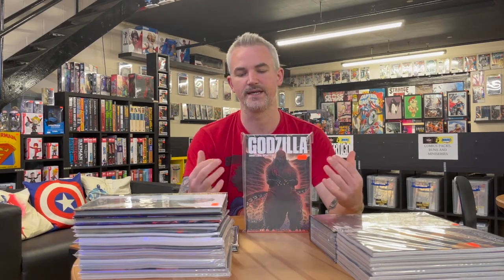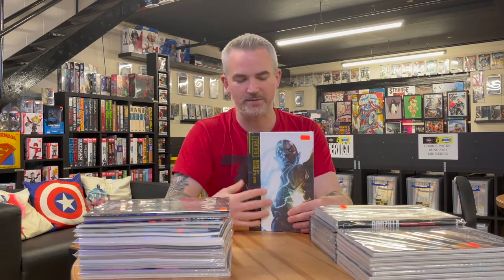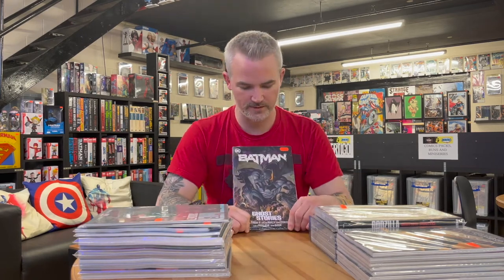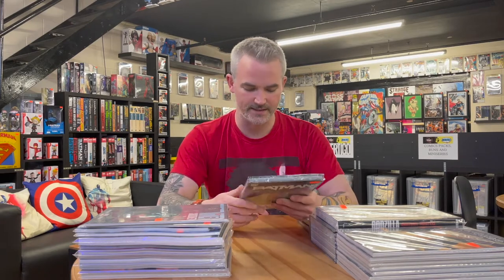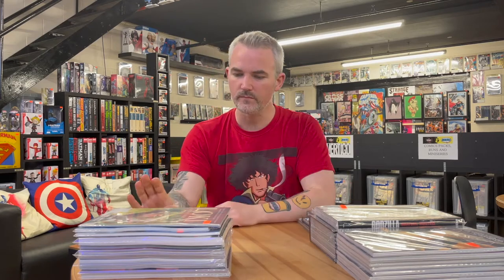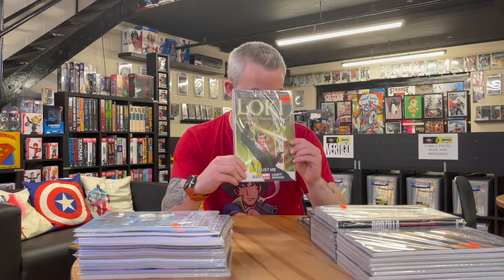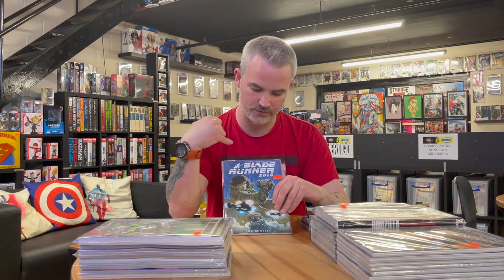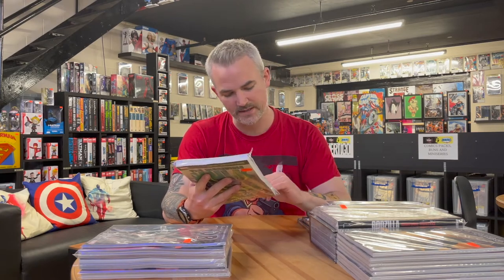The Coffee & Heroes Show #48.1 - New In This Week!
(15th June 2021) So, what's new into the store this week ? (Aside from a massive amount of new release single issues of course. ) Click on to find out.